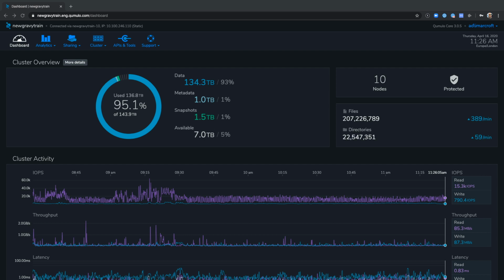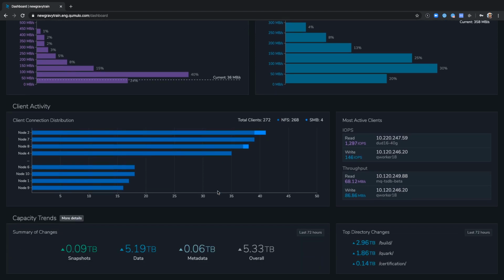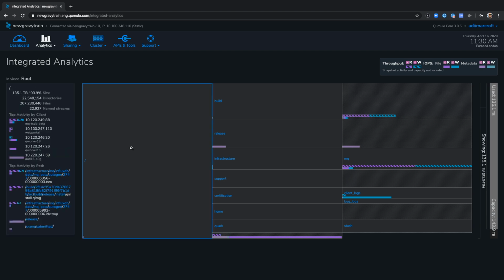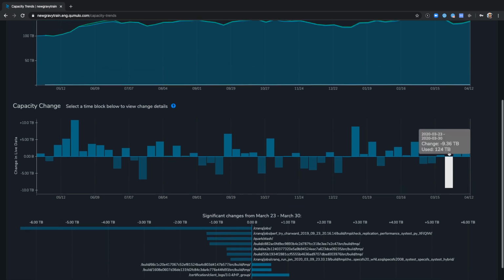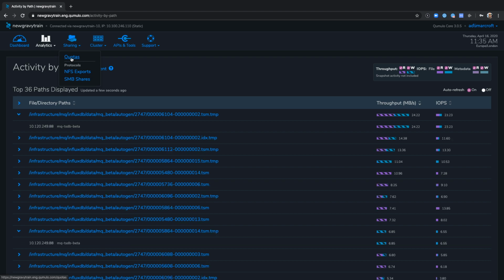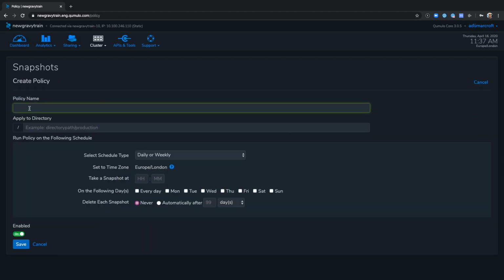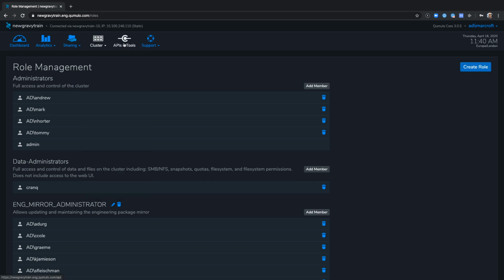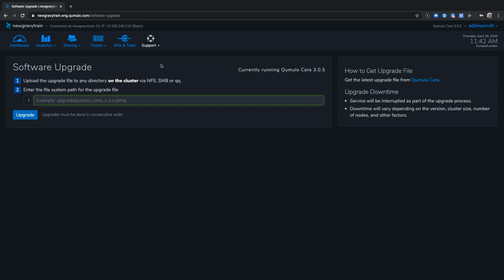A brief walkthrough of Qumulo v3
An overview of the value of Qumulo v3 and the benefits it provides to ensure application availability and performance.